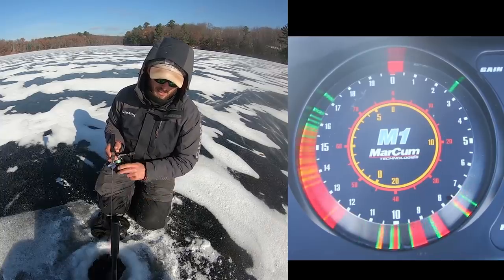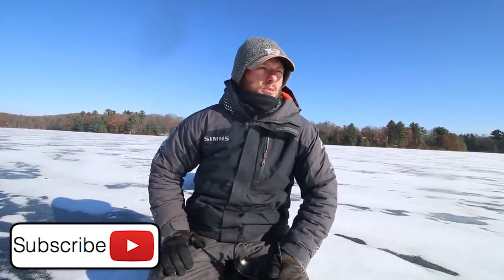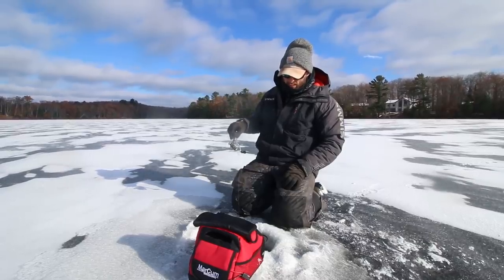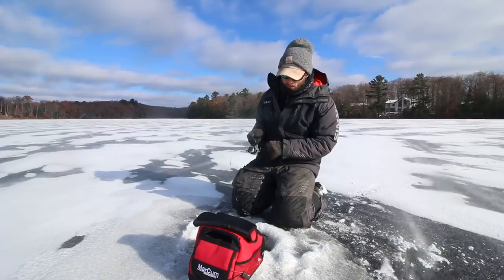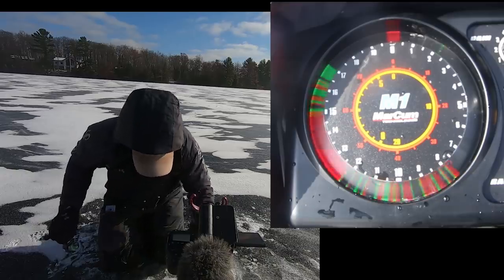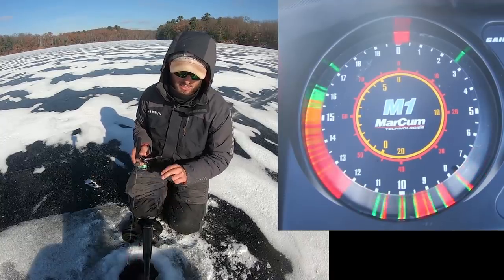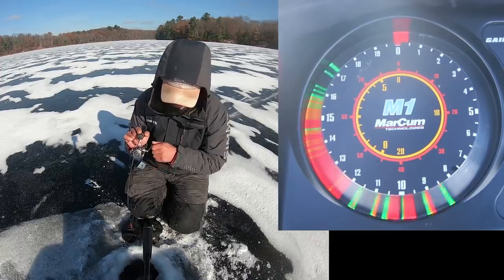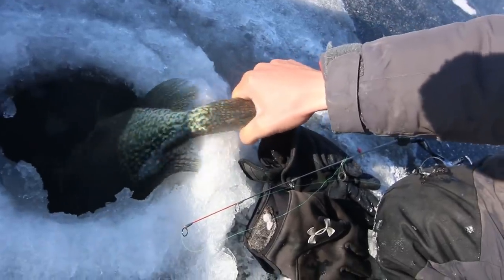First Ice Crappie Fishing - MEGA SCHOOL!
Today I head out onto a small lake in northern Wisconsin and ice fish for for first ice crappies! Ice fishing for crappies is very interactive on the sonar and can be very exciting when you get on a big stack of fish. I talk about how to find crappies on these small lakes during the first ice period. This is also my first chance to play with a cool new crappie and panfish lure...